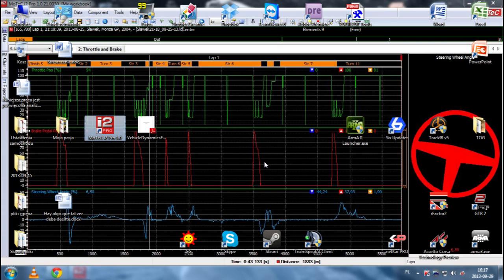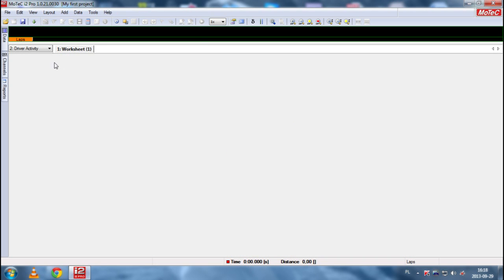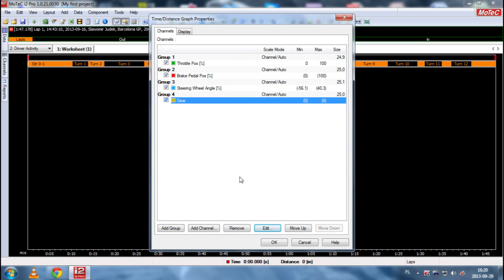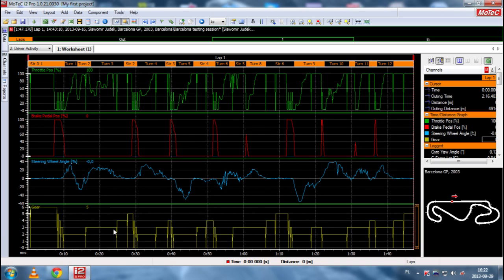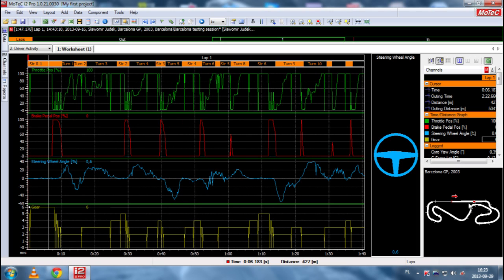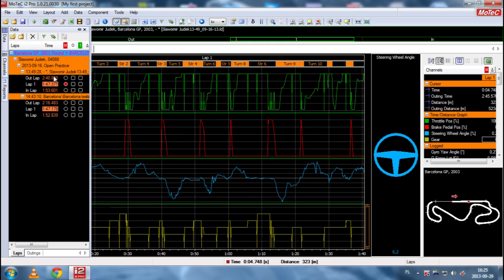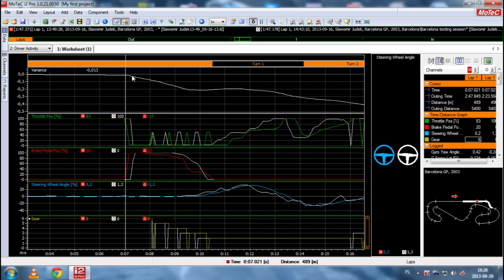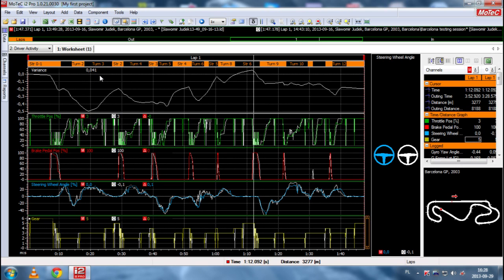Motec telemetry tutorial - part 5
Welcome to part 5 of Telemetry tutorials. Today we discuss very important channels called Driver Activity and Variance. Enjoy!